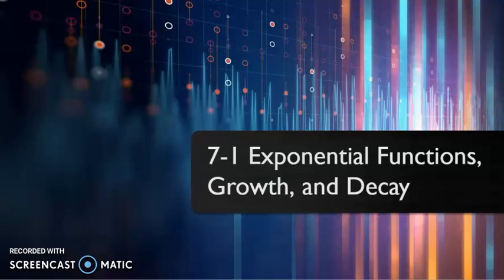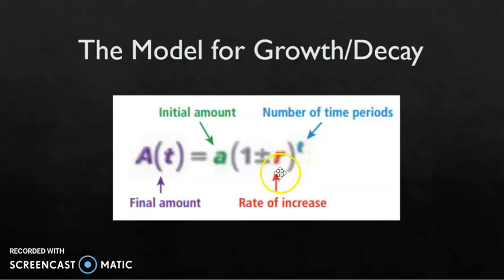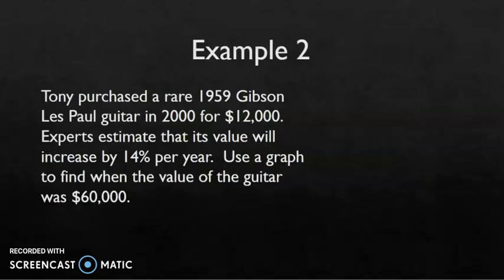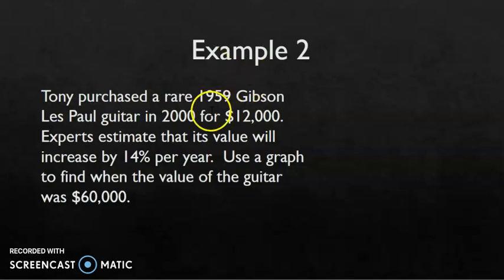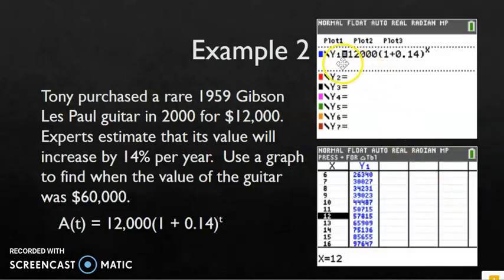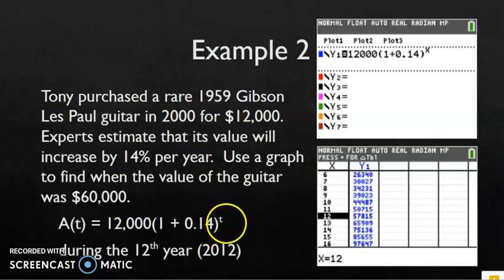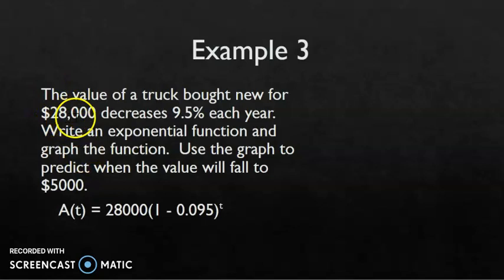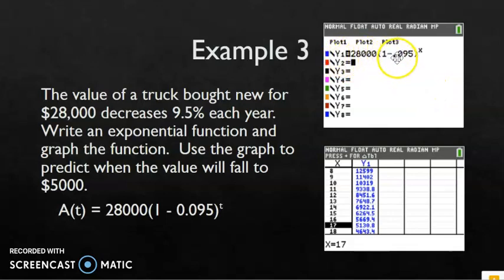7-1 Exponential Growth and Decay Part 2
This video shows how to write an exponential growth (or decay) function based on a word problem.